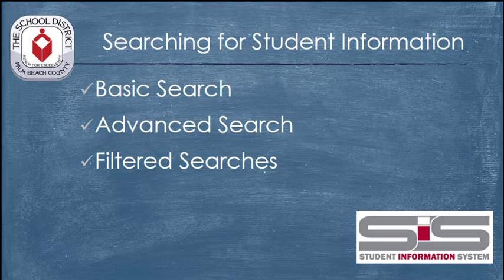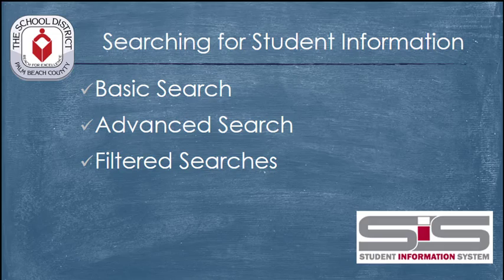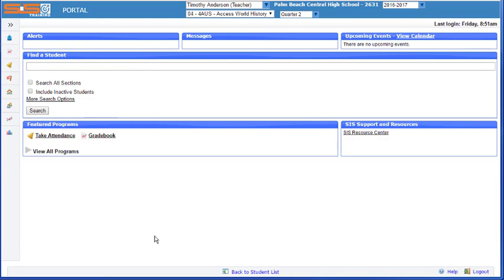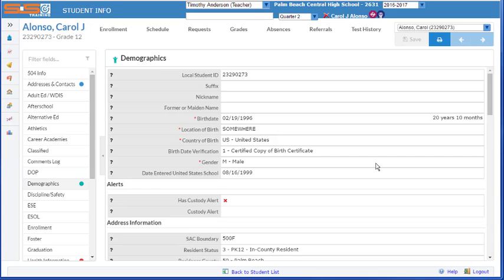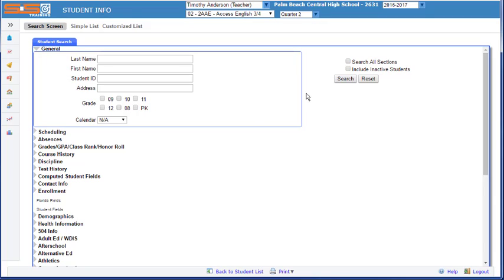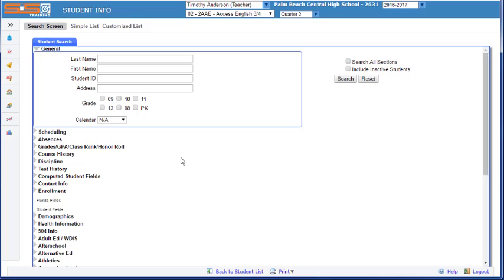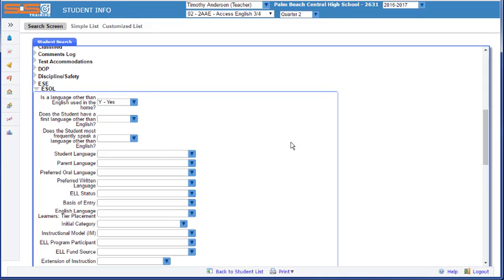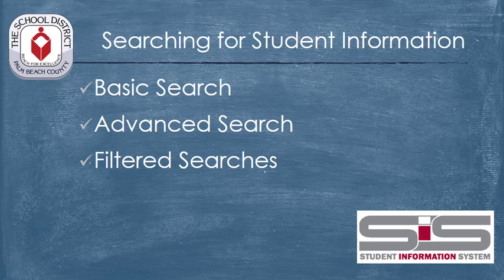SIS for Teachers: Searching for Student Information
Topics:

**Several ways to locate individual students
  --Find a Student section
  --“Blank” search brings up simple list
  --Basic search by name (all or partial) or student ID
  --More search options to look for students by various criteria (grade level. Demographics, etc.)
**Select single class or all classes
  --Set search criteria
  --Example: Allergies
  --Example: 504
**Save search data
**Basic search appears upper right when viewing a student roster